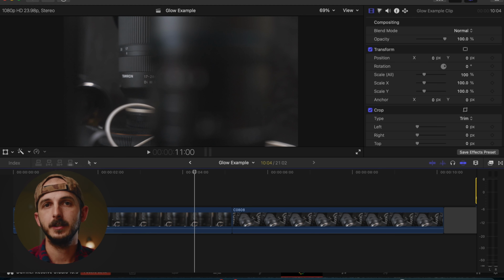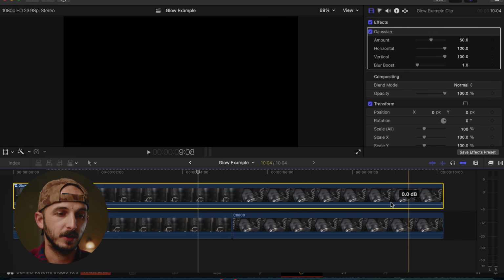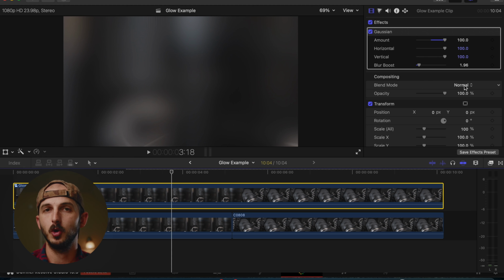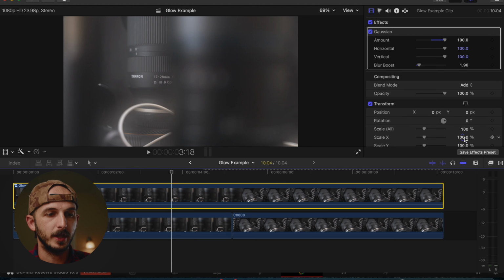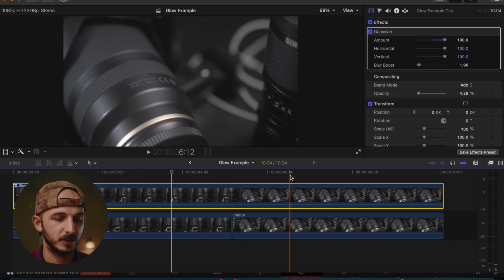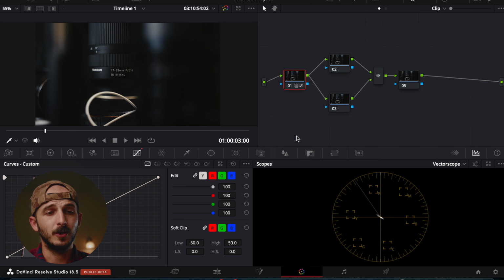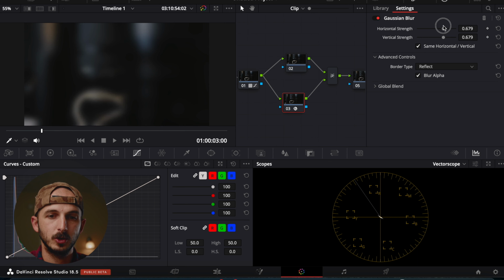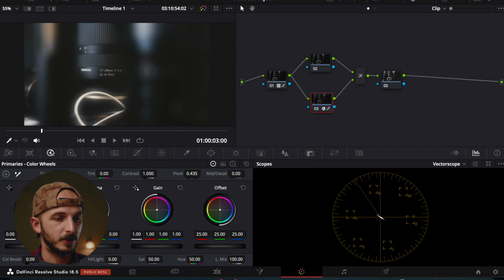Create glow in ANY editor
Here is how you can create a glow or diffusion effect in just about any editing platform without any special plugins or effects.